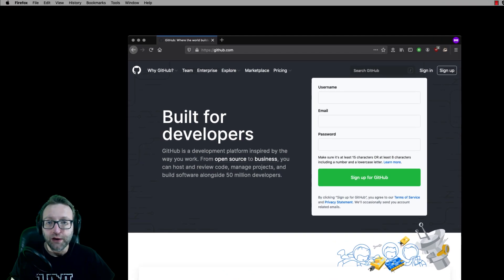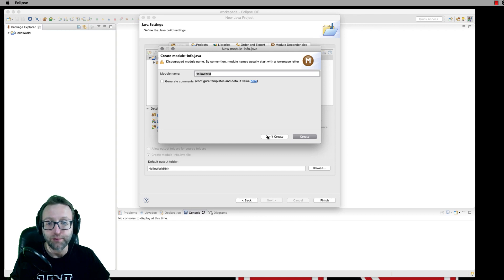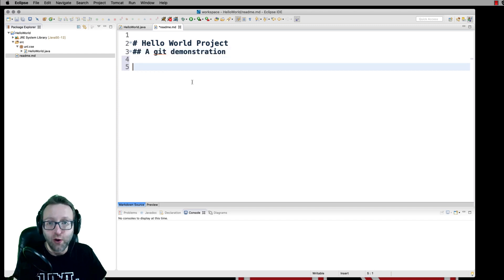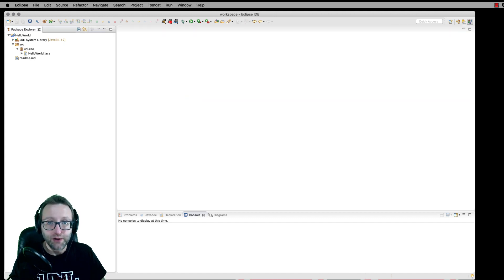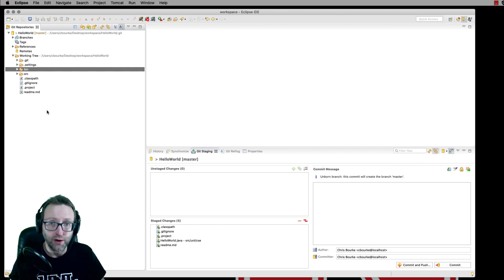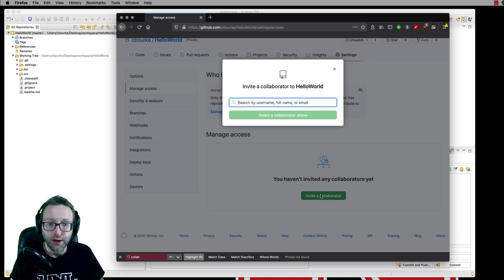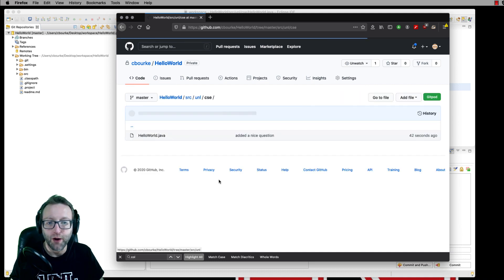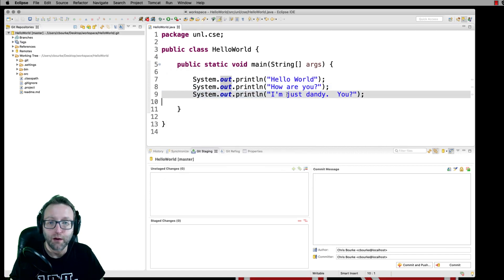0.2 - Getting Started - Eclipse + Git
I demonstrate how to get started using git within Eclipse; basic project setup and pushing to github.com, making and committing changes, pulling changes from a collaborator.

NOTE: as of August 2021, GitHub has changed its security requirements.  Instead of providing a password, it now requires you to generate a personal access token.  Instructions for how to do this are available here:

Be sure to follow these instructions carefully; you need to click "repo" (Full control of private repositories).

0:00 Eclipse and Git
0:49 Create a repo on github
1:56 Create a project
2:31 Add a readme.md
4:30 Add a .gitignore file
5:49 Initialize git repo
6:40 Initial commit
7:53 Pushing to github
8:58 Adding a collaborator on github
9:40 Making, committing, pushing changes
11:25 Pulling changes